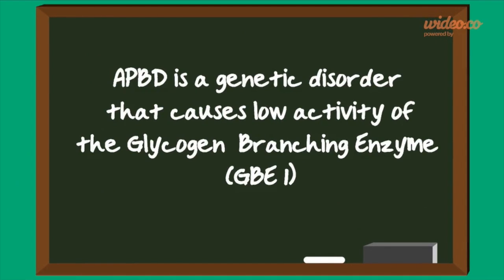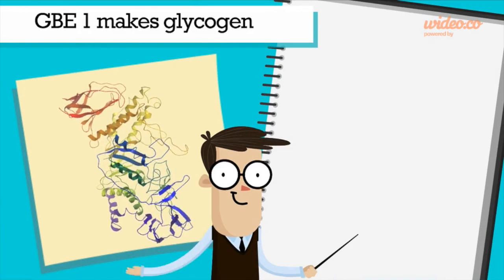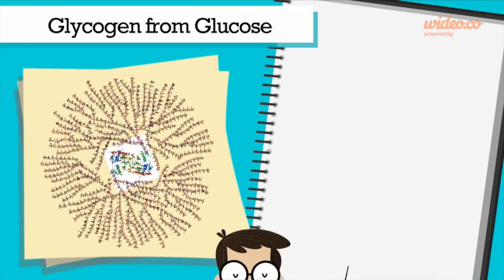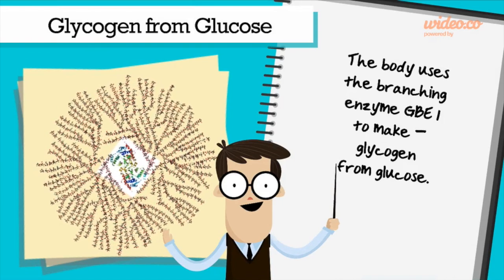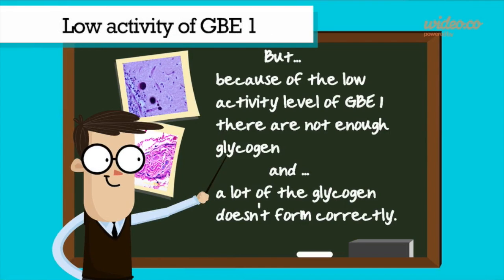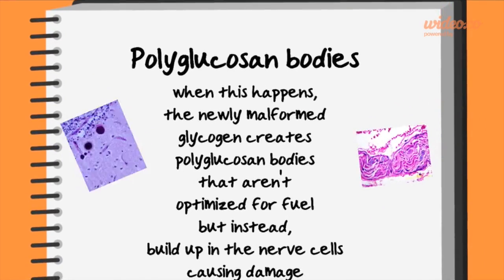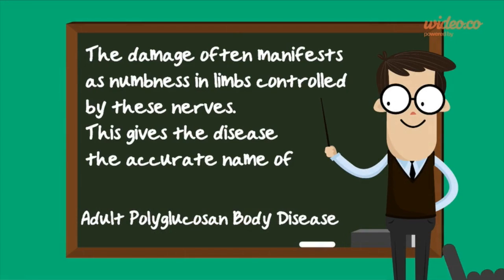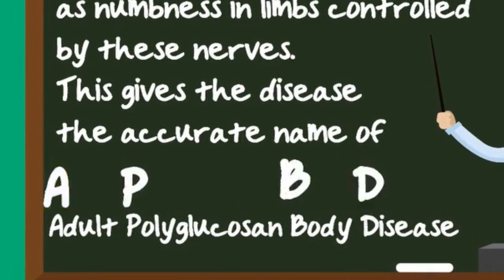glycogen animation 2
This video is about glycogen animation